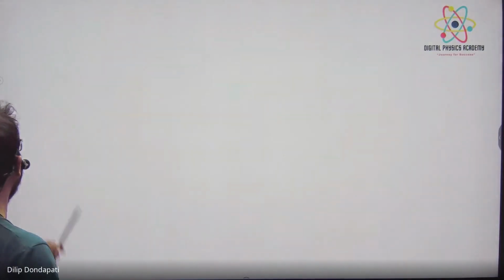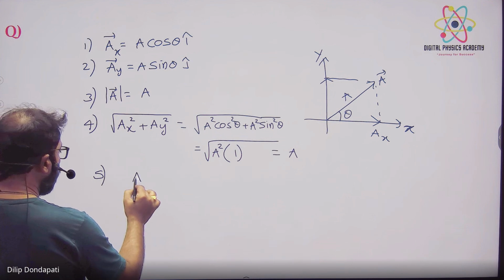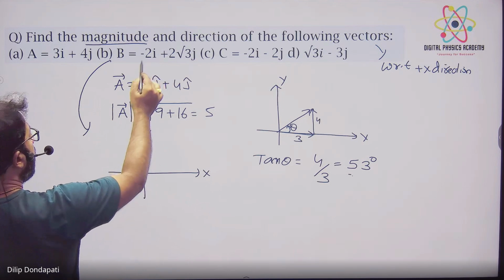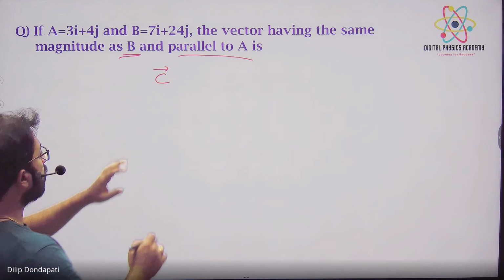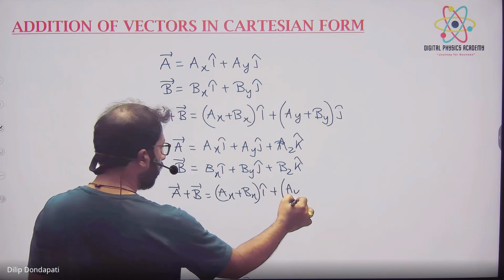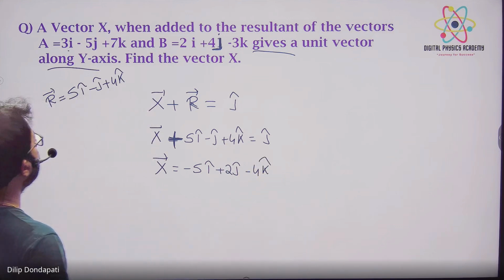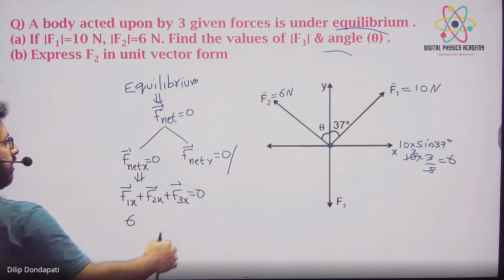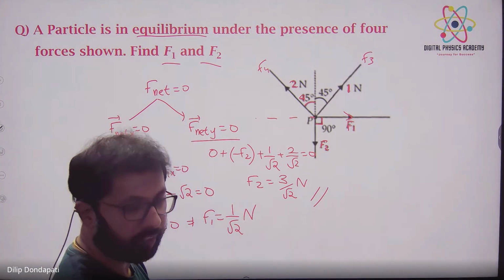Lecture-4: Vector Addition in Cartesian Form + Numericals | Orthogonal Unit Vectors Explained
ORTHOGONAL UNIT VECTORS,ADDITION OF VECTORS IN CARTESIAN FORM AND ITS NUMERICALS.@DIGITALPHYSICSACADEMY-kb5on
📚 Welcome to Digital Physics Academy – Master Physics for IIT-JEE, NEET & CBSE!

🔥 Why Choose Digital Physics Academy?
✅ 15+ Years of Teaching Experience
✅ Expert Coaching for NEET / JEE / EAMCET Physics
✅ Foundation Courses for Class 8th, 9th & 10th (CBSE)
✅ Concept-Oriented Explanations with Visual Aids
✅ Solved Examples, PYQs, and Assignments
✅ Online + Offline Hybrid Coaching from Alkapoor Township, Hyderabad
✅ Personalized Doubt Support and Progress Tracking

📲 What We Offer:
📘 CBSE Physics (Class 8 to 12)

⚛️ IIT-JEE & NEET Physics Coaching (11th & 12th)

🧠 Foundation Courses for 8th to 10th (IIT/NEET)

📝 Regular tests, notes & practice questions

🌐 Learn from Anywhere, Anytime!

📌 Let’s Make Physics Simple, Logical & Score-Boosting!